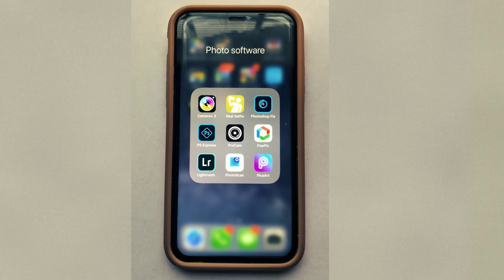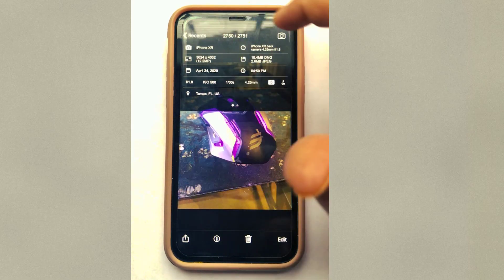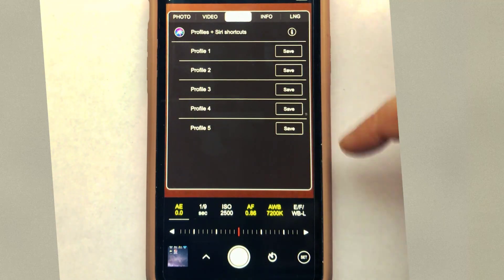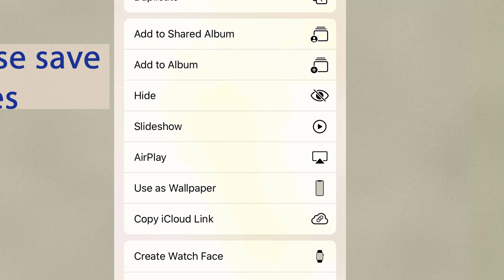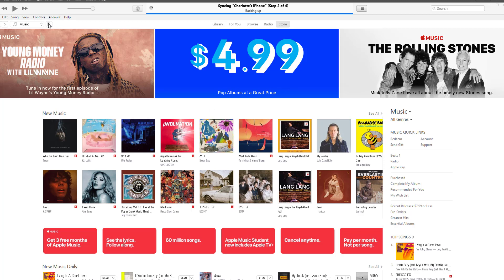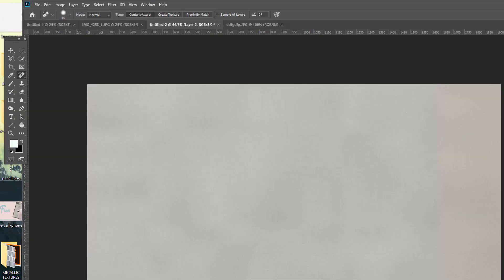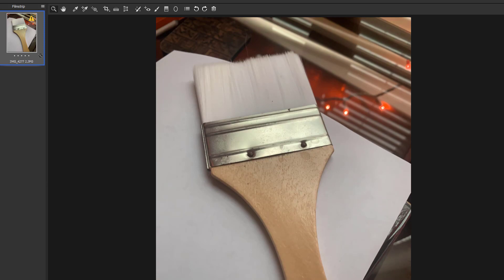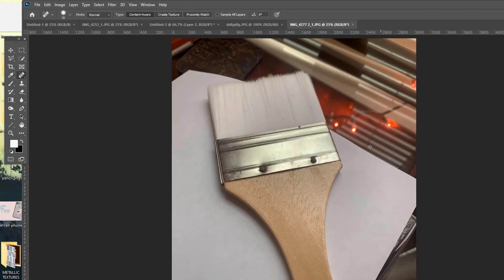How to take 300 DPI photos with your iphone - part 2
In the first video a lot of people were confused how to set up the app and the original video was geared towards photographers who would already know how to adjust these settings, however many of you are beginners and needed a complete breakdown ofo how to set the app up, how to sync to icloud how to retrieve the photos from icloud in adobe bridge and camera raw and ultimtely save the file at 300 DPI. This is an indepth tutorial on How to take 300 DPI photos with your iphone - part 2